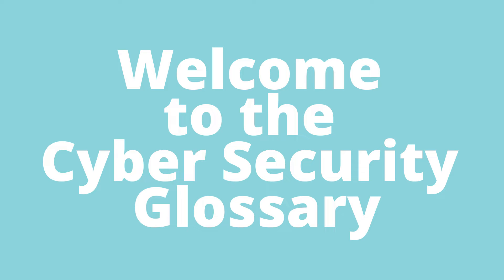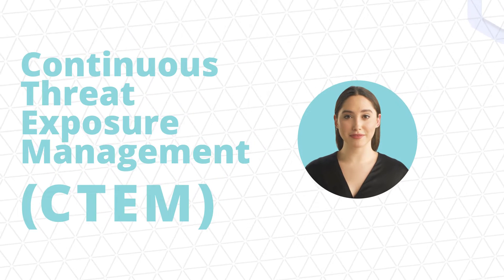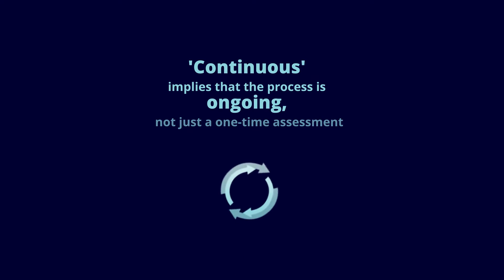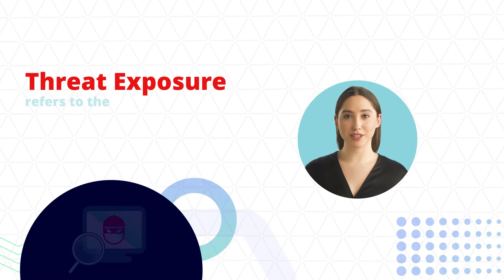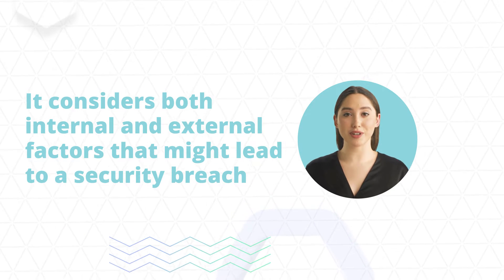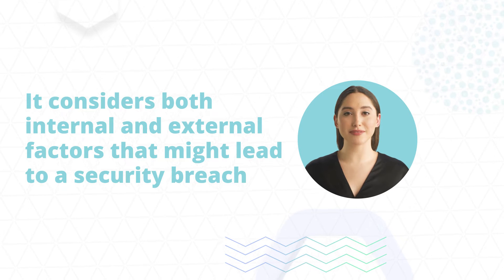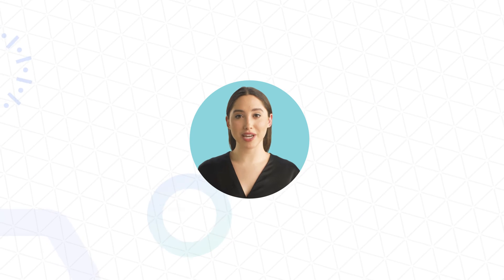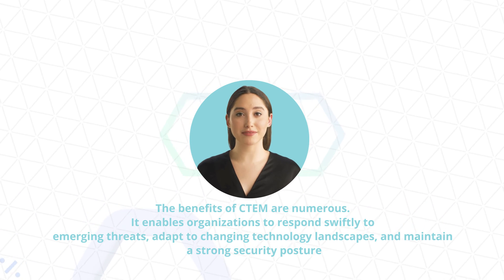What is Continuous Threat Exposure Management (CTEM)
This episode is dedicated to understanding Continuous Threat Exposure Management (CTEM), a dynamic approach in the cybersecurity domain. CTEM focuses on the ongoing process of identifying, assessing, and mitigating threats and vulnerabilities within an organization's digital environment. To clarify, 'continuous' indicates that this is not a one-off assessment but a sustained, proactive effort to monitor and manage threat exposure. This exposure encompasses both internal and external factors that could lead to a security breach. The CTEM process is multi-faceted, starting with continuous scanning and monitoring of systems and networks to identify potential vulnerabilities.